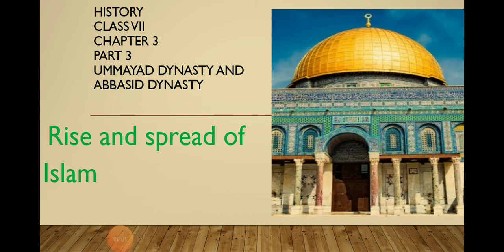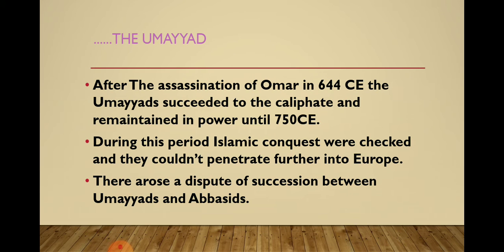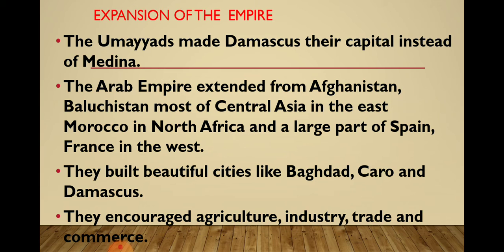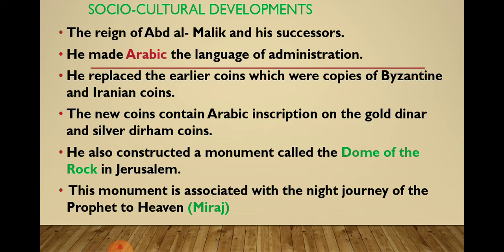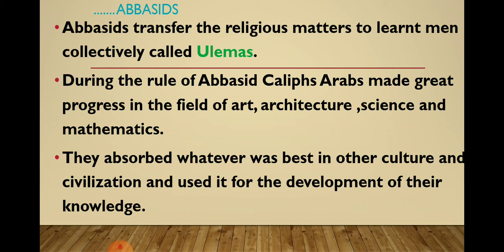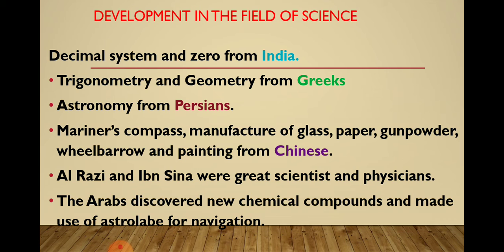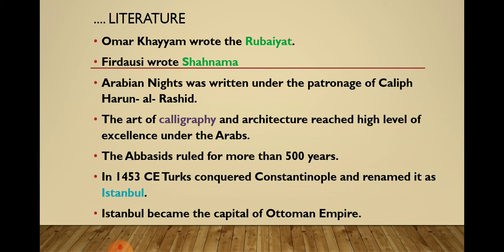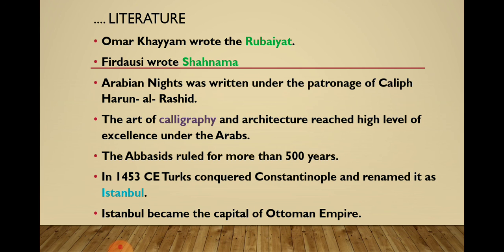ICSE History Class 7 Chapter 3 Part 2 Ummayad Dynasty and Abbasid Dynasty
Ummayad Dynasty
Abbasid Dynasty
Socio cultural development
Development in literature